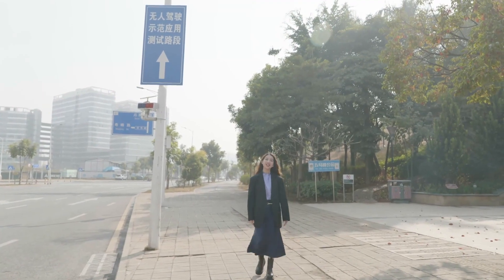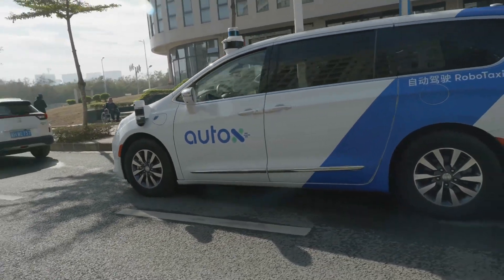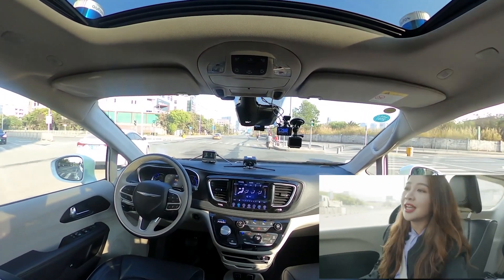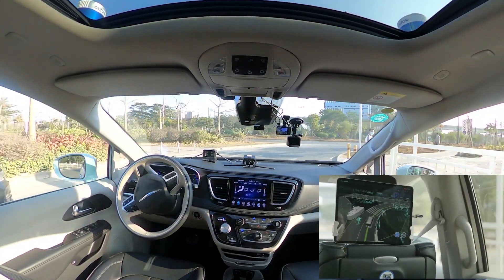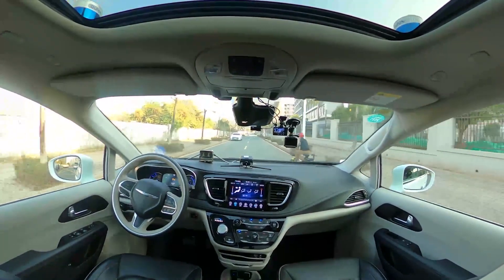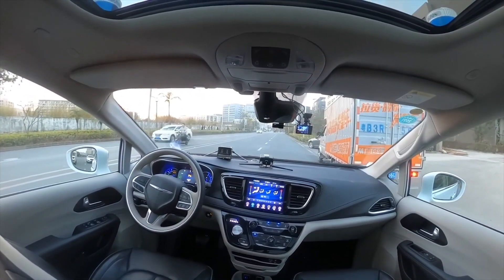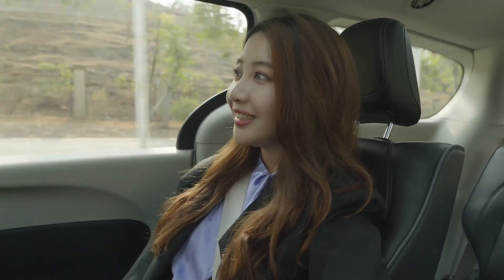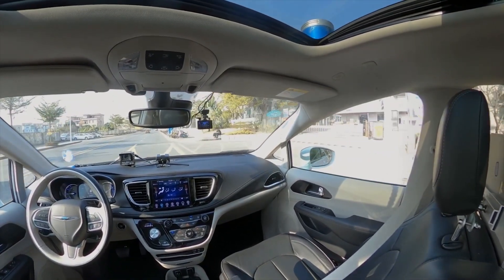AutoX opens driverless robotaxi service to public in China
AutoX's fleet of 25 Pacifica minivans will operate within Shenzhen's Pingshan district, which is 65 square miles in size.